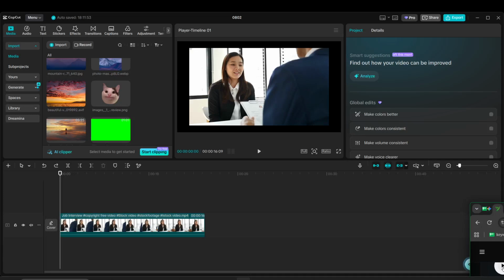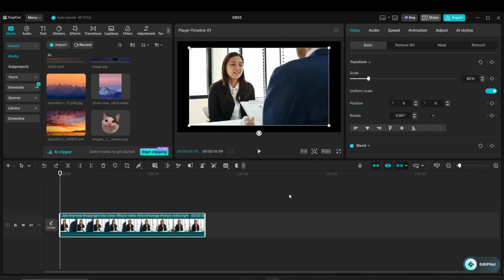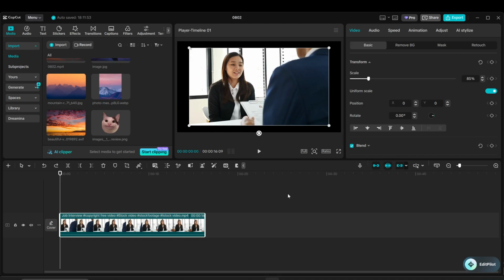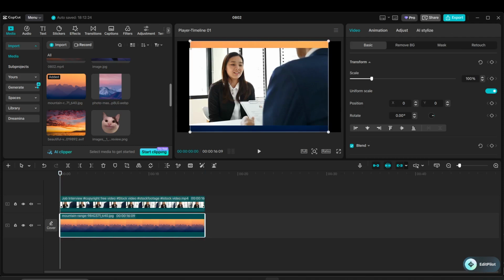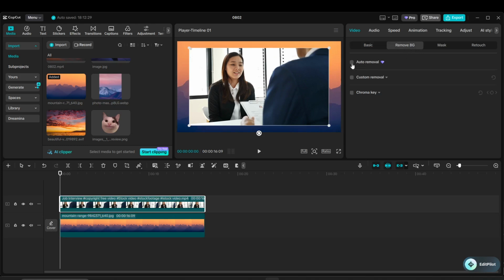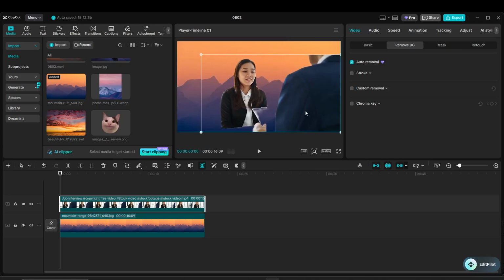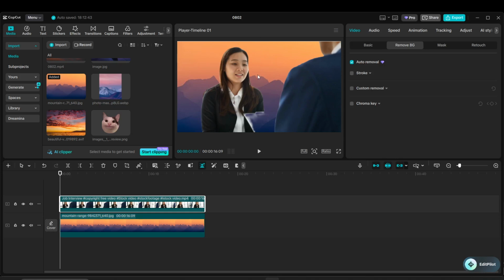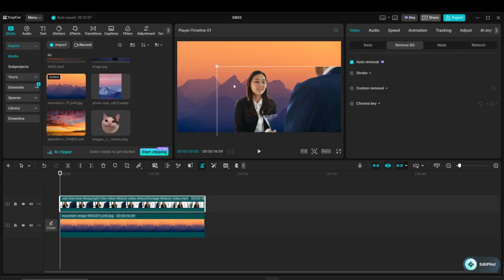How to Add Video Background in CapCut PC (2026 Guide)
Want to add a video as a background in CapCut PC? In this updated 2026 beginner-friendly tutorial, I'll show you how to add a video background in CapCut PC step by step. Whether you're creating green screen edits, overlays, reaction videos, presentations, gaming content, or creative social media videos, this guide will help you place a background video behind your main footage and create a professional layered composition.